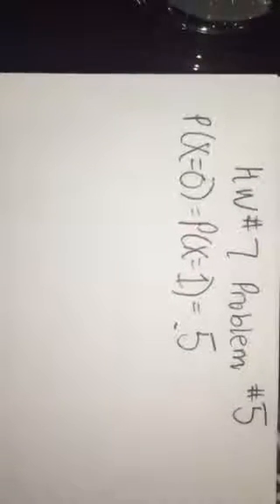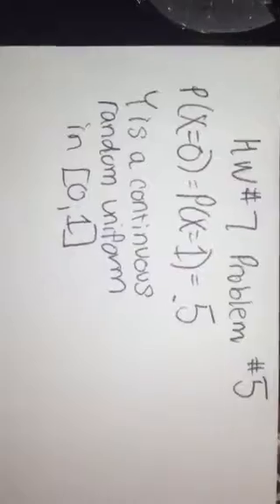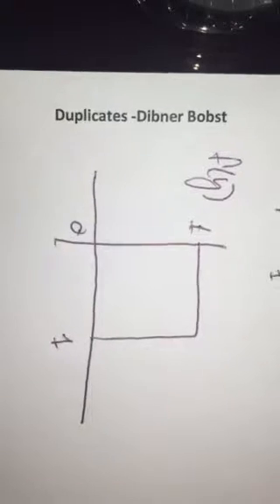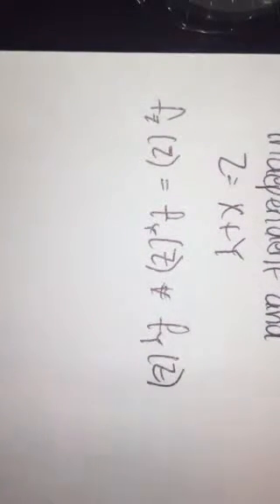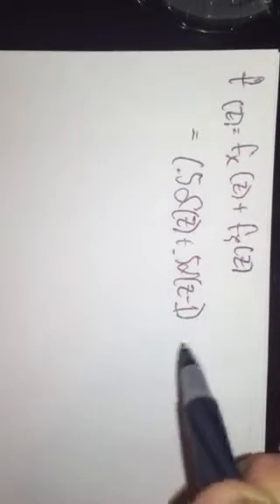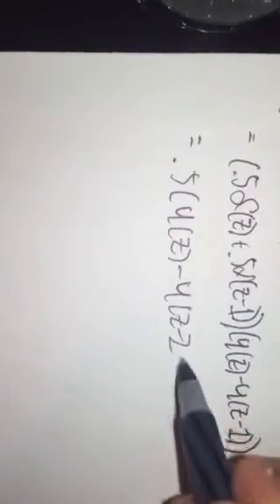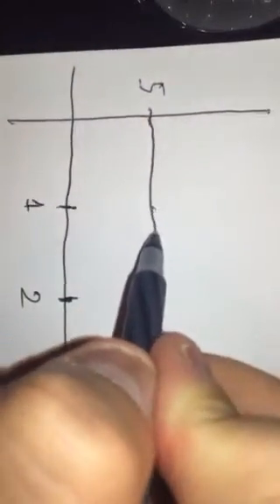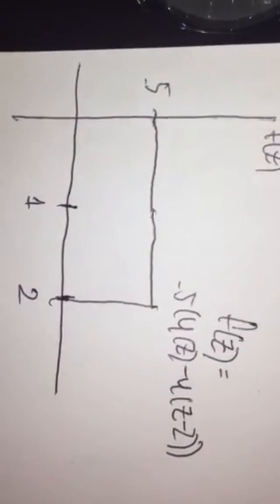EL 6303 HW#7 Problem #5